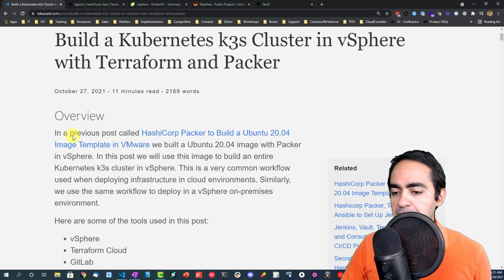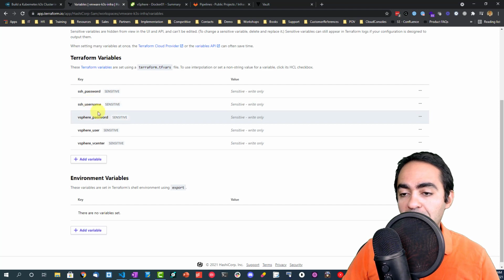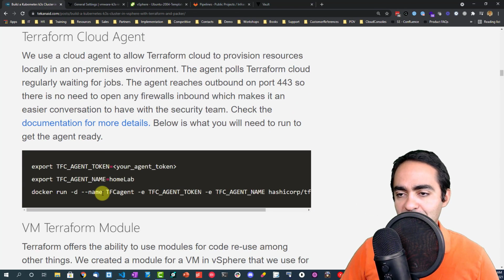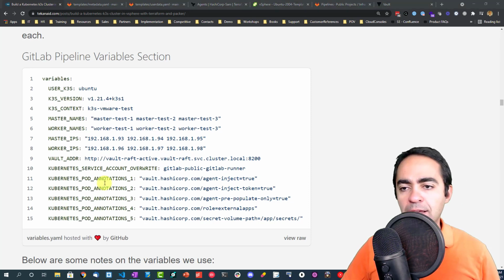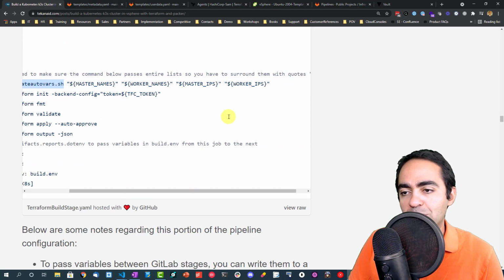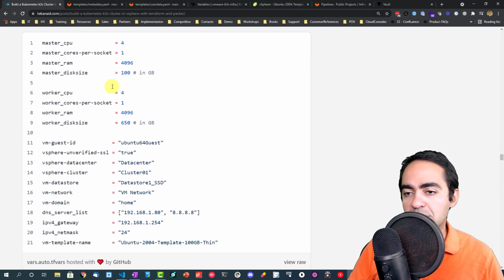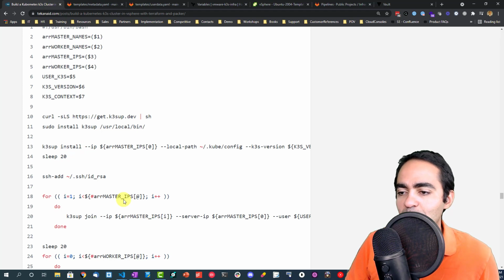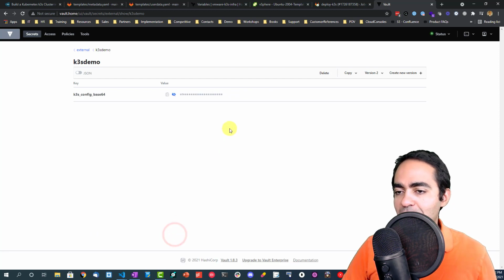Build a Kubernetes k3s Cluster in vSphere with Terraform and Packer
In this video, we explain and demo how to build a Kubernetes k3s cluster in vSphere with Terraform and Packer.

In a previous video called HashiCorp Packer to Build a Ubuntu 20.04 Image Template in VMware, we built a Ubuntu 20.04 image with Packer in vSphere. In this post, we will use this image to build an entire Kubernetes k3s cluster in vSphere. This is a very common workflow used when deploying infrastructure in cloud environments. Similarly, we use the same workflow to deploy in a vSphere on-premises environment.

Here are some of the tools used in this video:
- vSphere
- Terraform Cloud
- GitLab
- HashiCorp Vault
- Kubernetes (k3s)
- Docker

00:00 - Introduction
00:26 - Pre-requisites
01:57 - Workflow Diagram
02:14 - Demo Starts
03:16 - Diagram Walk-through
11:17 - Configuration Walk-through
36:48 - Takeaways
37:42 - Demo Results
40:04 - Conclusion

HashiCorp Packer to Build a Ubuntu 20.04 Image Template in VMware Blog Post